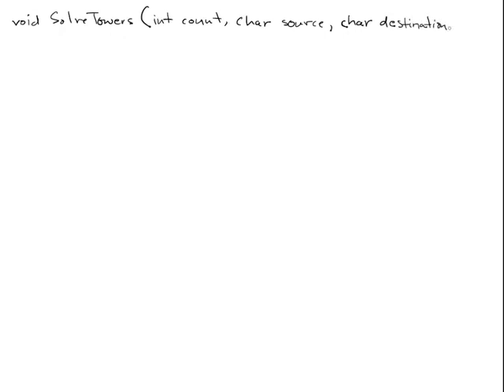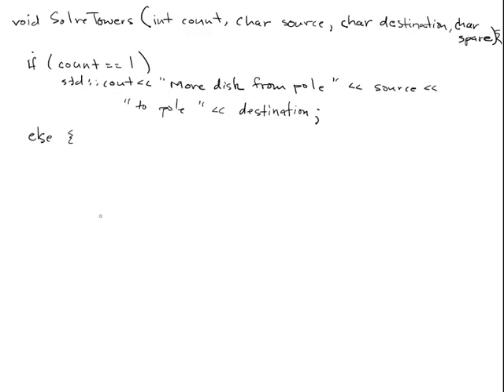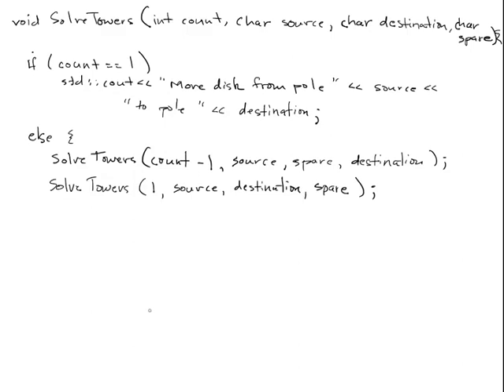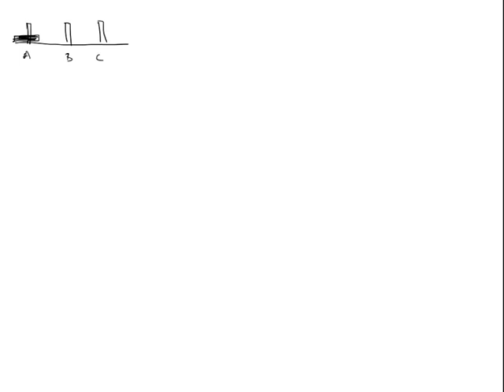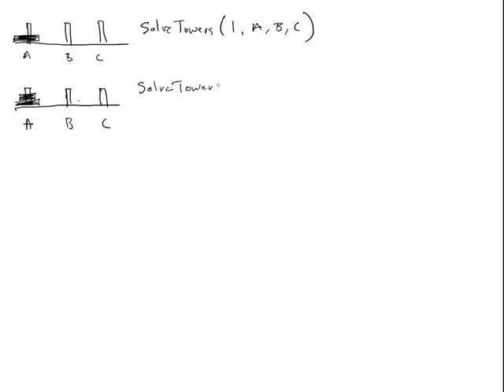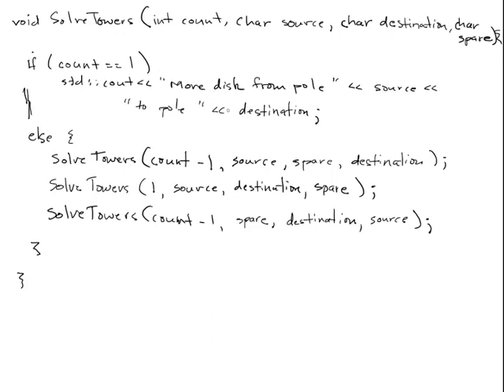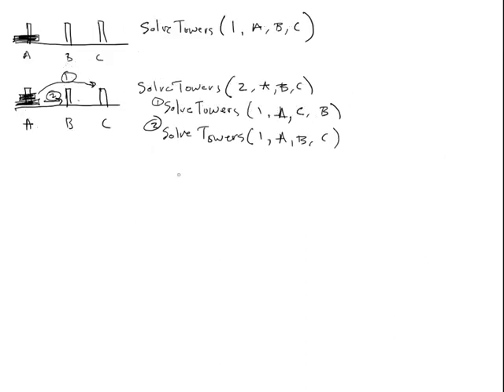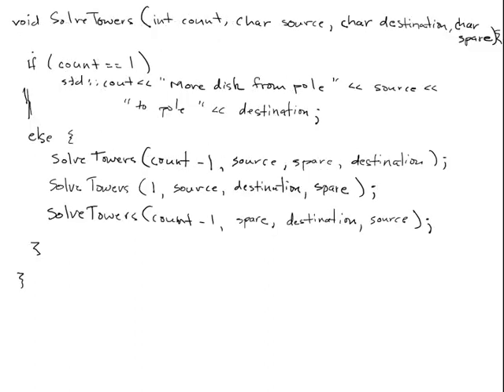🔴 Towers of Hanoi: Code Solution • Software Engineering for Beginners • C++ Programming • (Pt. 30)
00:00 - Writing a Solution for the Towers Problem
01:57 - Solving the N-1 Problem and Swapping the Destination and Spare Poles
04:00 - The Towers of Hanoi Puzzle
06:37 - Solving the Towers of Hanoi Problem
09:23 - Solving the Towers of Hanoi Problem with Recursion
11:38 - Practicing Recursion

Learn Software Engineering with C++ - Towers of Hanoi: Code Solution.

This video covers a solution for the Towers of Hanoi problem, walking you through the entire code and showing you how the solution works.